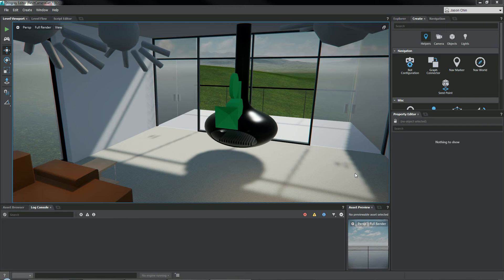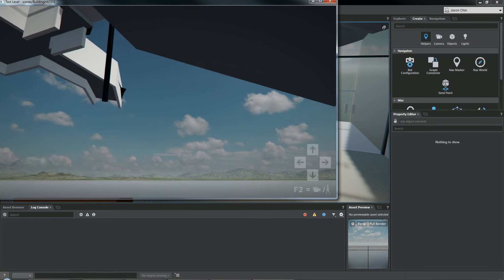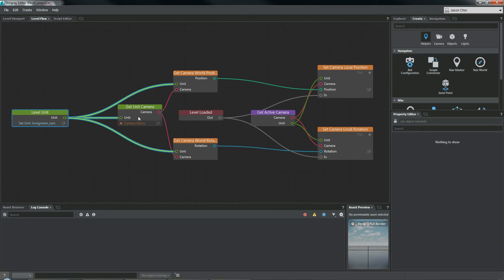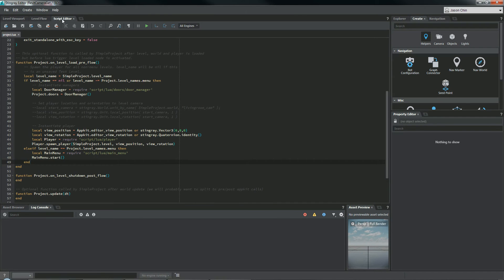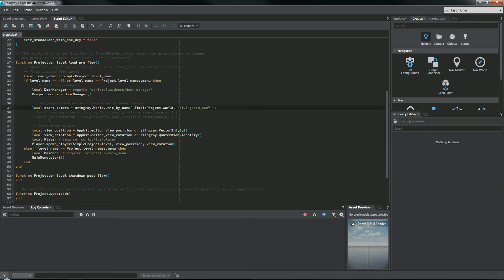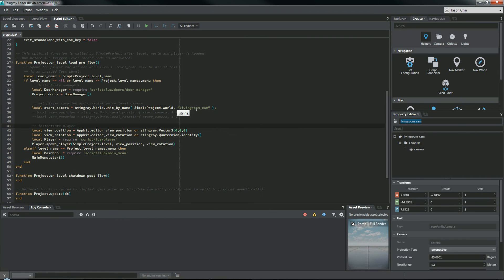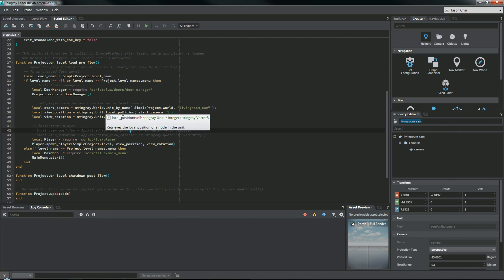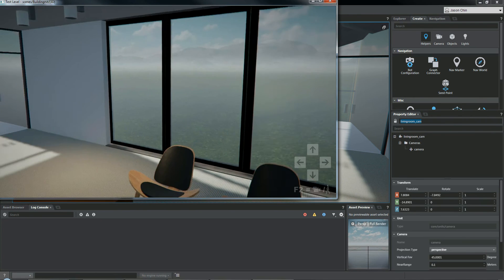Stingray Get Camera from Revit Project with Lua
In this video, Jason will demonstrate how to use lua scripting to get a camera placed in a scene brought in from Revit and/or Project Expo into Stingray.